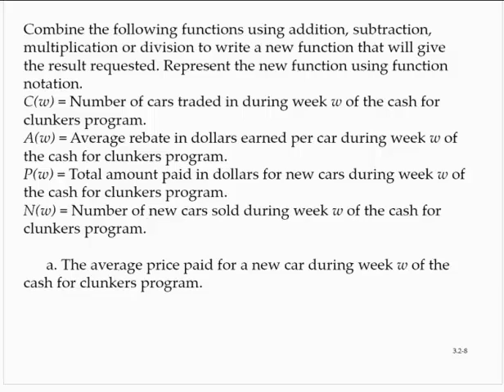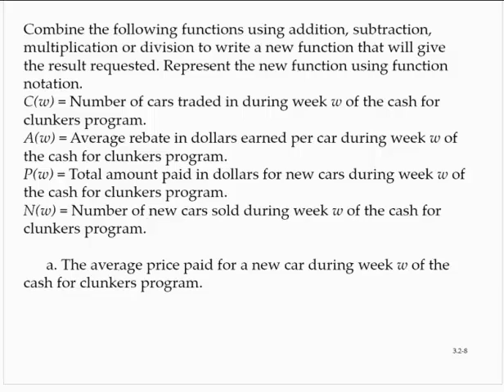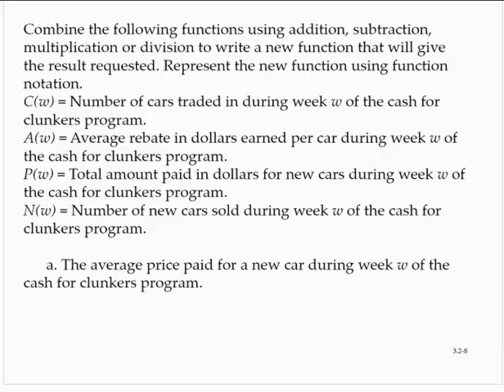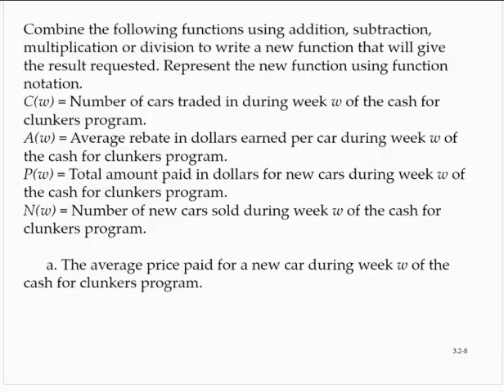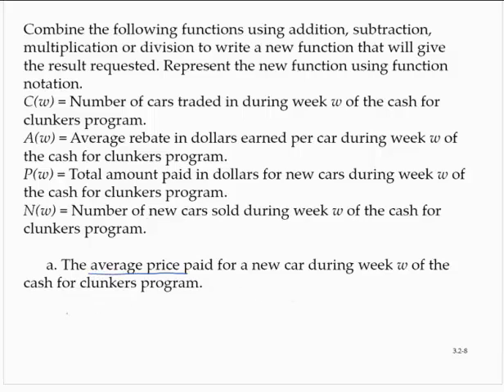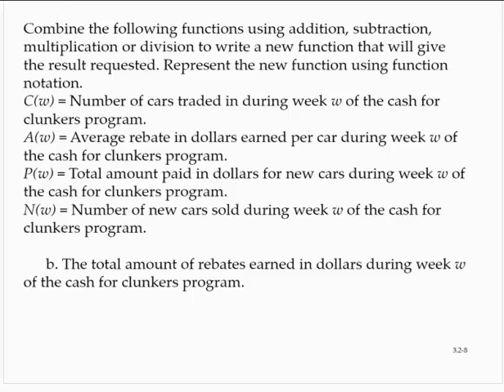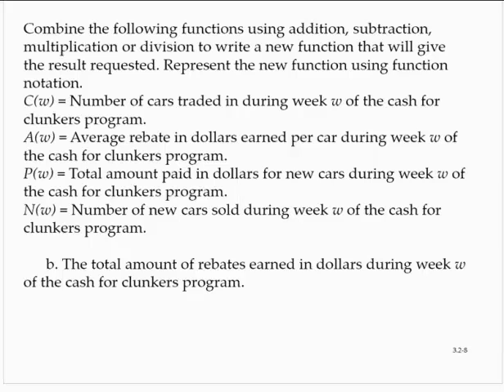Clark 3 2 8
Combining functions using function notation